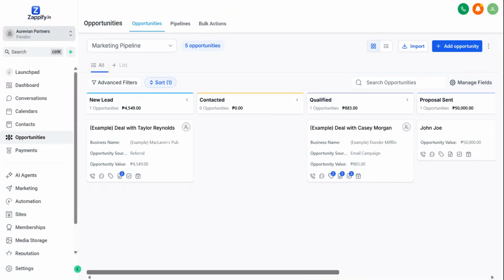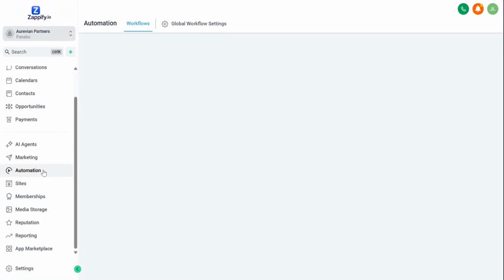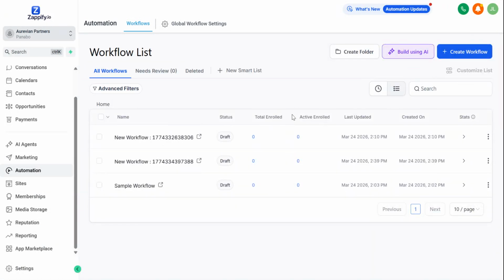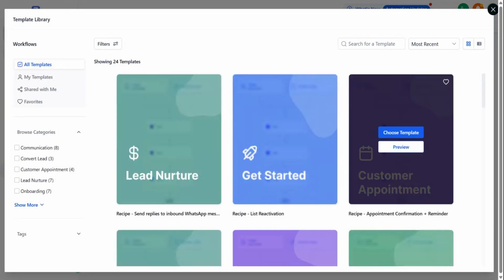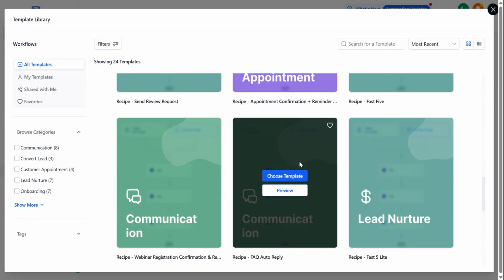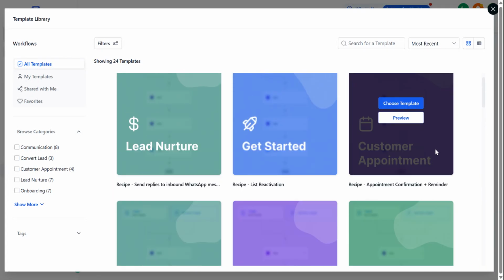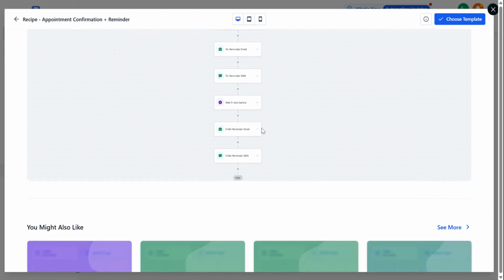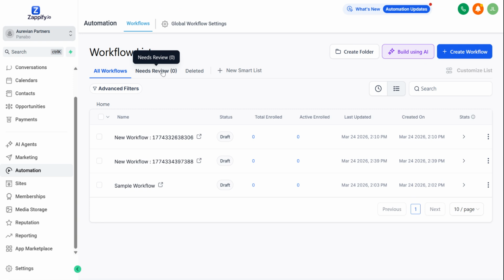13. How to Build Your First Workflow Automation Inside the Zappify.io Sub-Account